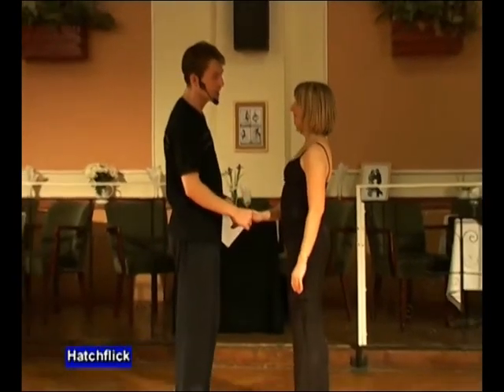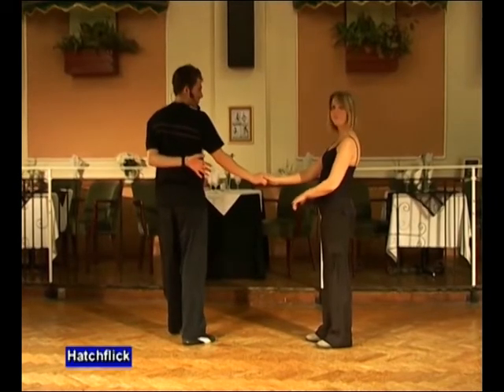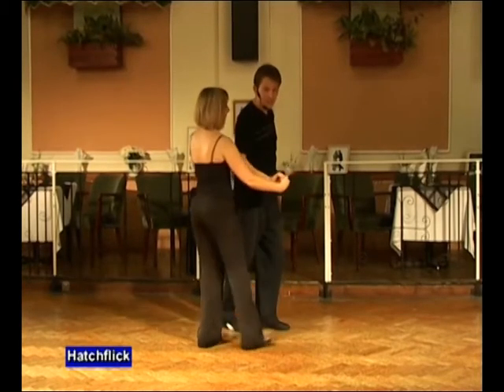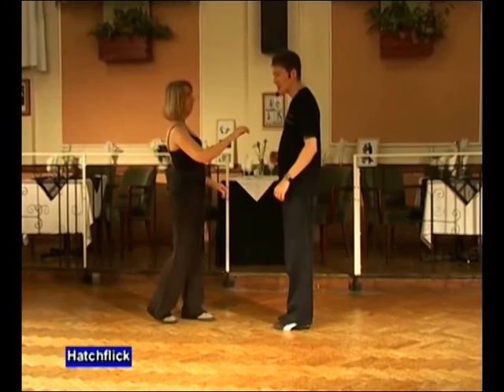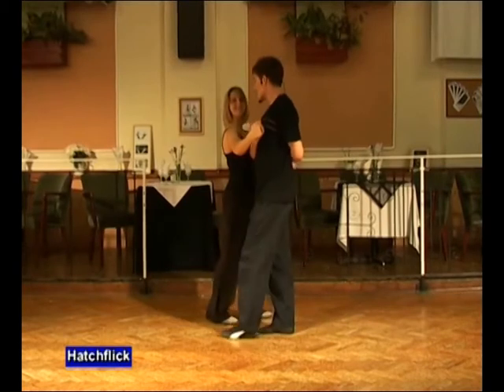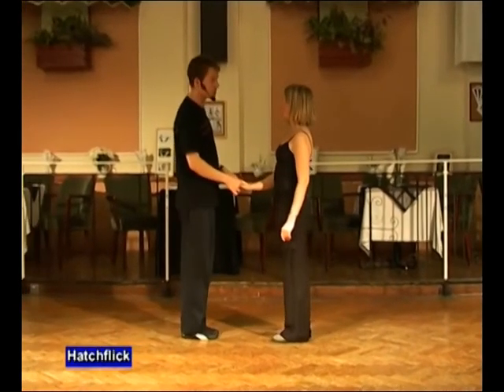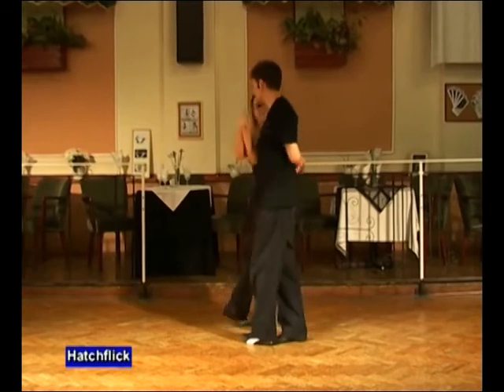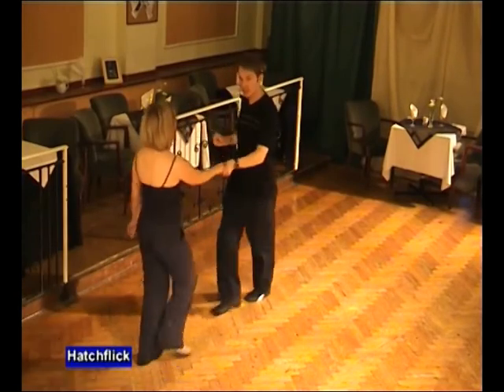Core Intermediate - Hatchflick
Modern Jive clip showing how to do the Core Intermediate move called The Hatchflick. Put together during coronavirus lockdown to help keep the dancers entertained whilst stuck at home. Due to difficulties filming at home the instruction is from an earlier dvd release.